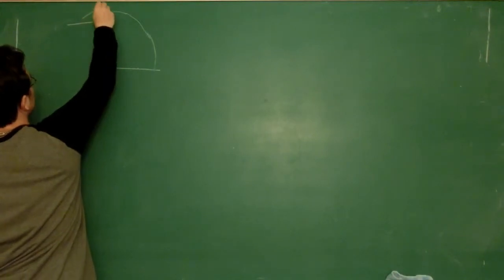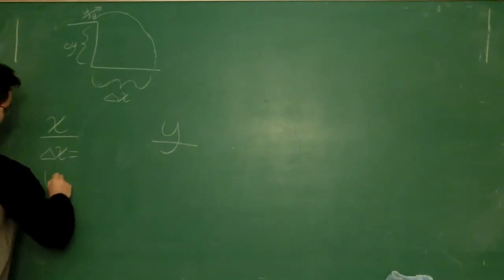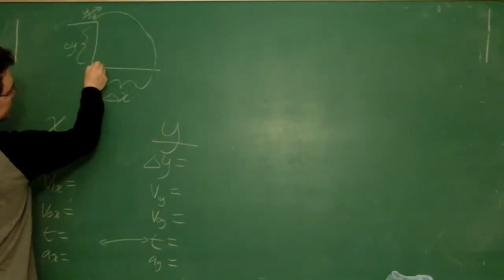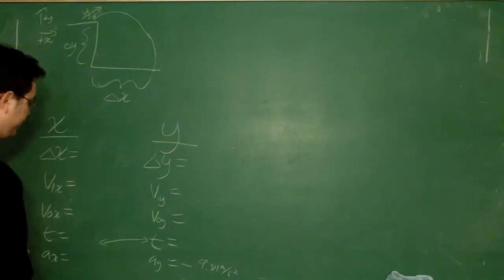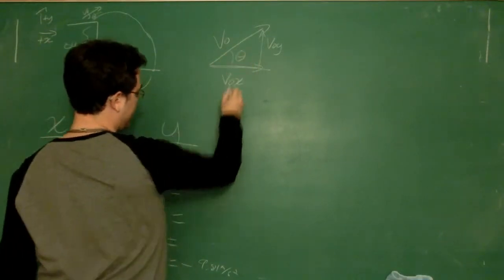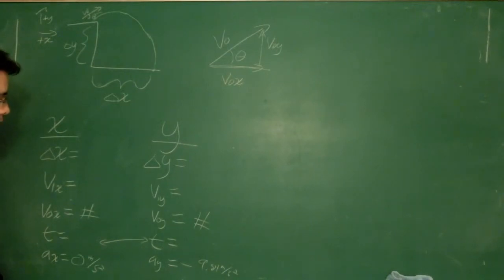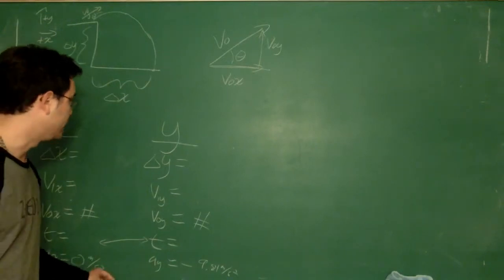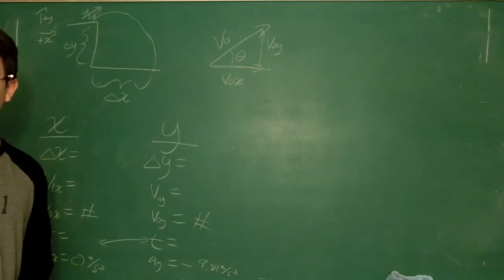Projectile Motion How to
This video does not solve a given problem, but highlights the general steps we use to solve a projectile motion problem.